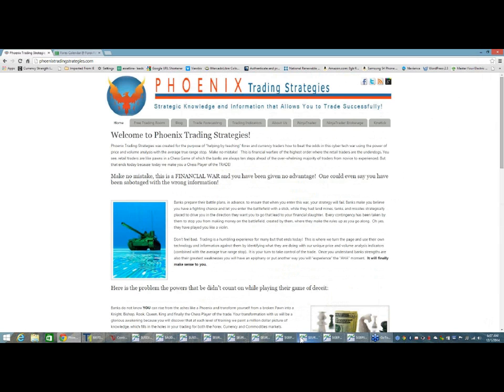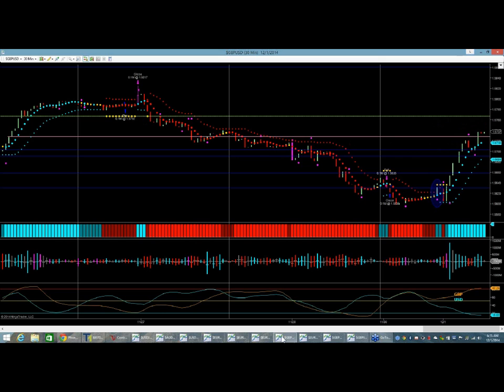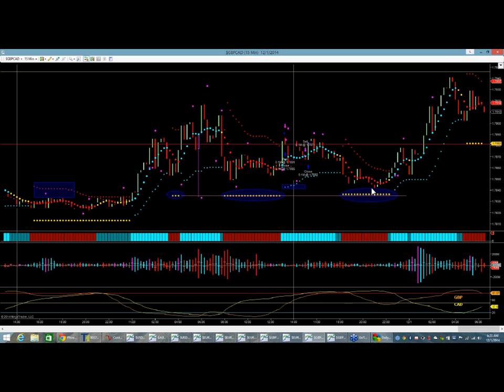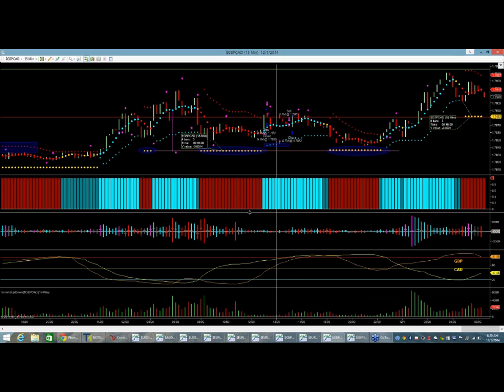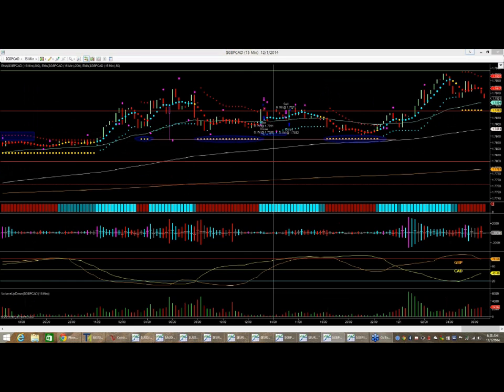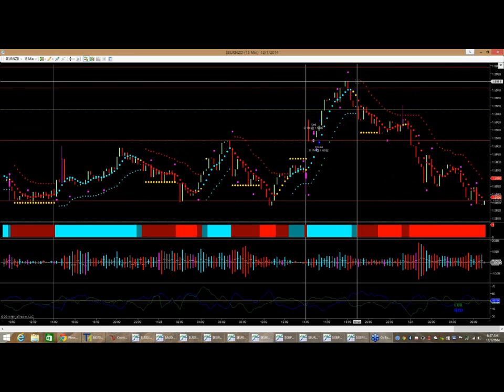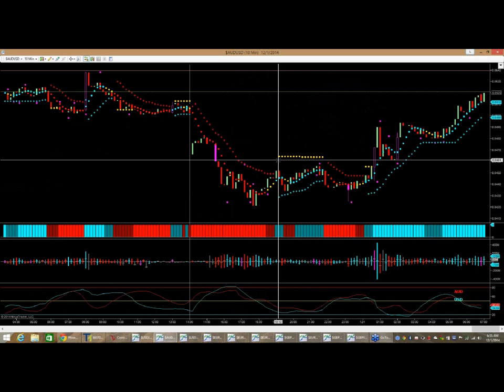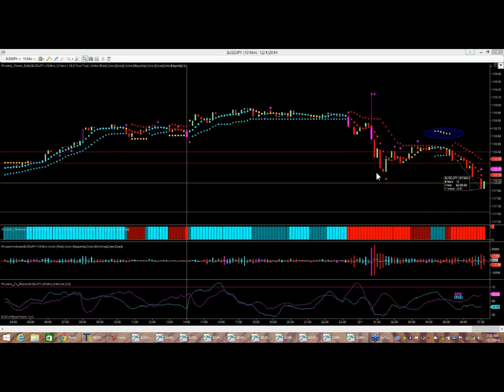Phoenix Live Trading Room for Forex 12/1/14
In the free live trading room for Forex, Ricardo shows you how the Power Dots can easily identify where the market is going because the “market makers” are aligning themselves right at these key levels. These specific levels are tested over and over again and what is amazing is, that by trading the Phoenix Power Dots, you know in advance where the market makers are taking price.